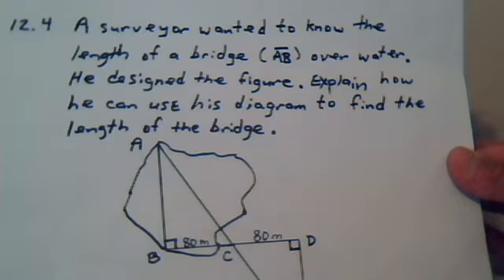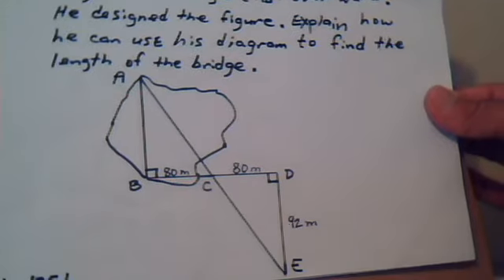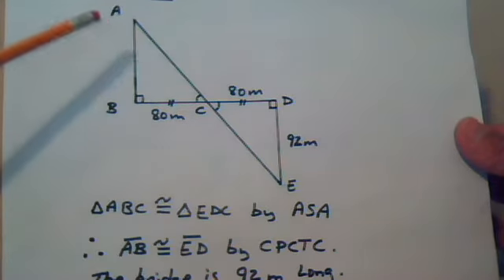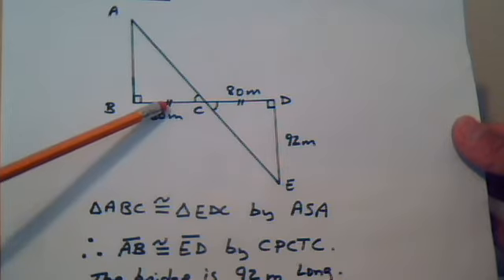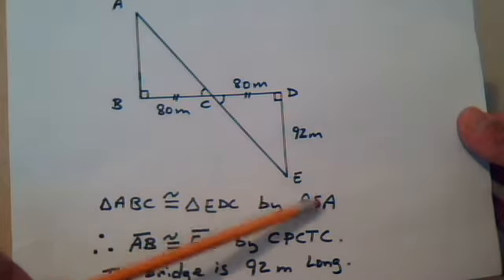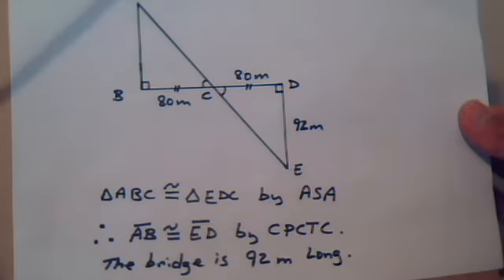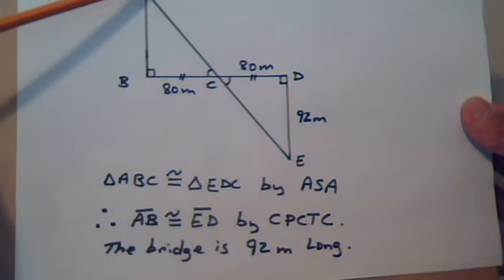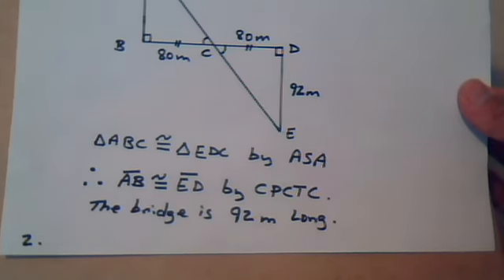1351 Ch 12 The Length of a bridge using Triangles